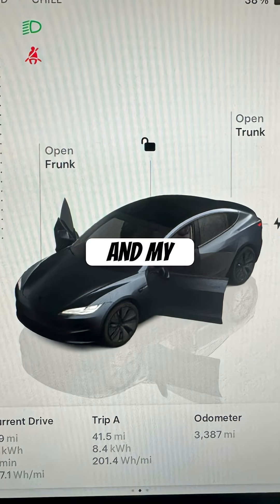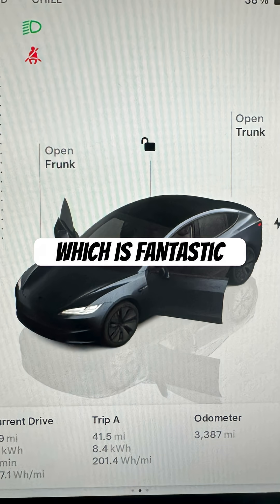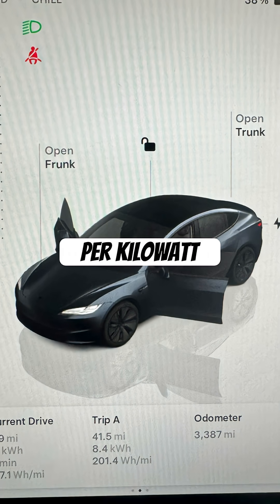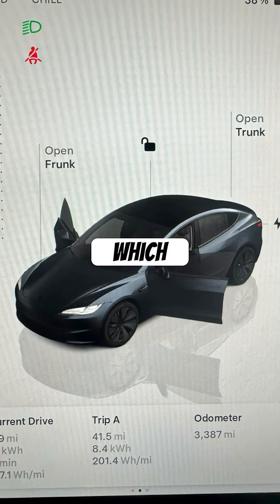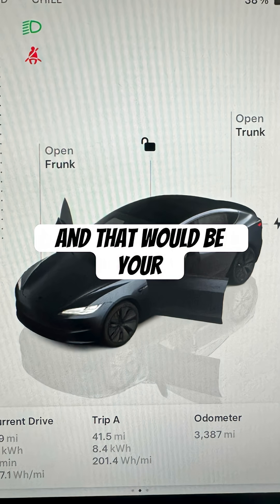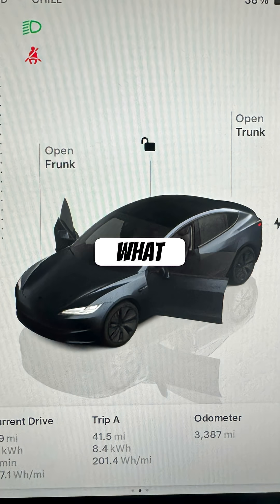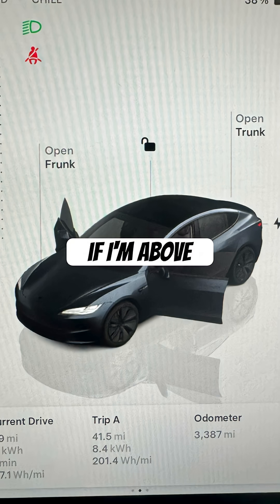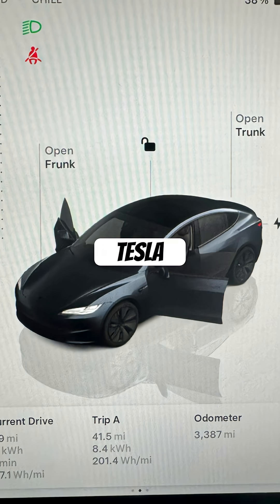July 11th Update- Tracking My Tesla’s Efficiency and Reliability to 300,000 Miles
Date: July 11th
Weather Today: Sunny
Temperature Range: 76°F–87°F
Miles Driven: 41.5 miles
kWh Used: 8.4 kWh
Wh/mi: 201.4 Wh/mi
Efficiency (mi/kWh): 1000 ÷ 201.4 = 4.97 mi/kWh
Driving Type: City
Supercharging Cost: 8.4 × $0.37 = $3.11
Level 2 Home Charging Cost: 8.4 × $0.1256 = $1.06
Average Gas Price Today (per gallon): $2.33
Gas Cost (35 MPG Equivalent): (41.5 ÷ 35) × $2.33 = $2.77
Maintenance Cost: $0
Mileage Progress: 3,387 / 300,000 miles